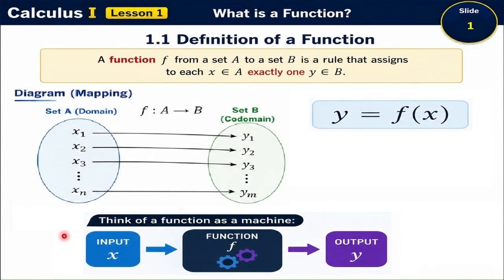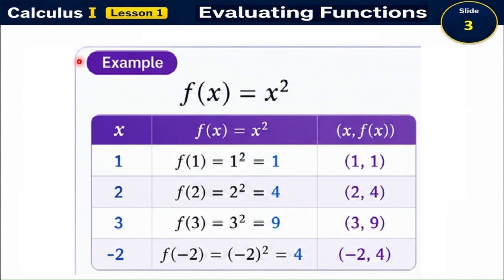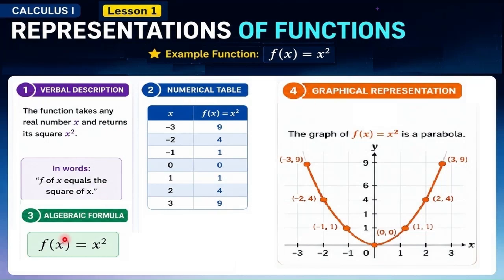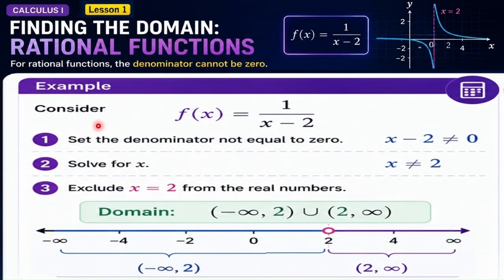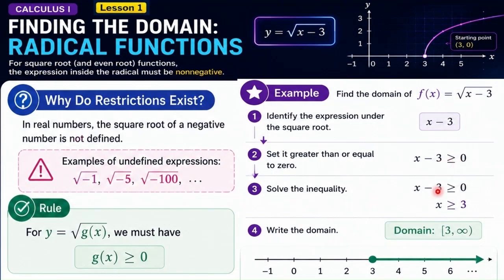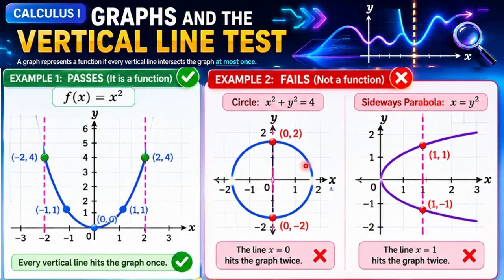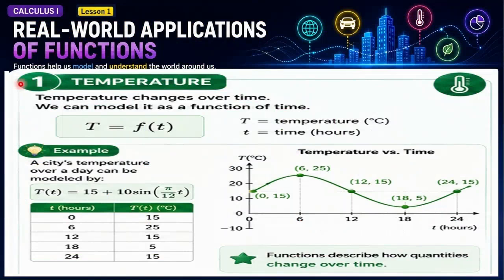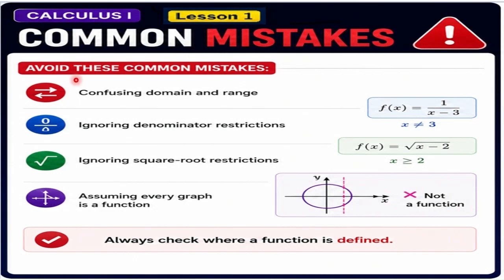Calculus 1- lesson 1- Domain and range -Graphs of functions - Real-world applications of functions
Welcome to Calculus I!

In this lesson, we introduce one of the most fundamental concepts in mathematics: functions.

This lesson is designed for college students, university students, engineering students, and anyone beginning their study of calculus.

Topics Covered:

* Function Evaluation
* Real-World Applications

Whether you are preparing for Calculus I, AP Calculus, Engineering Mathematics, or University Mathematics courses, this video provides a solid foundation for future topics such as limits, derivatives, and integrals.